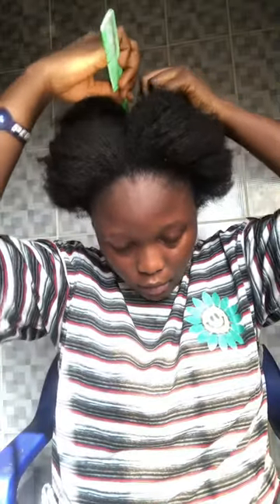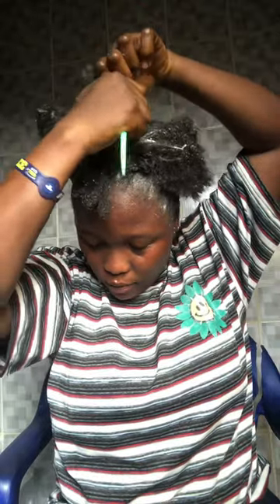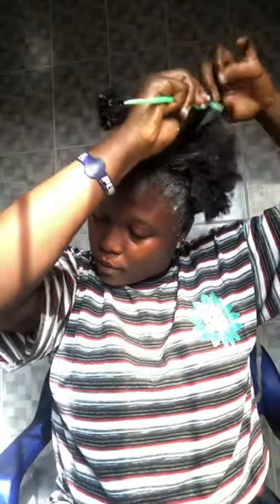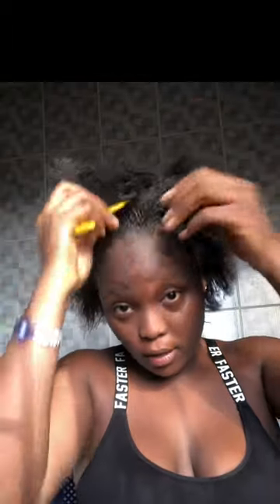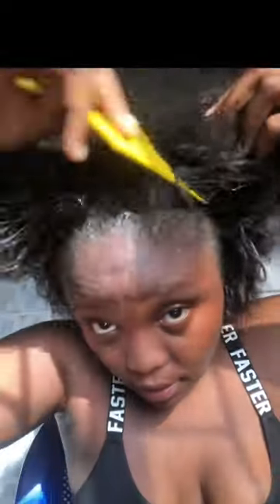DIY…. How to relax your hair at home ….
Hey there ….
DUNNI’S here ! I’m a student and I’m a content creator based in Ogun state.